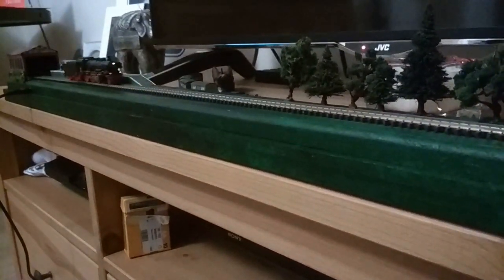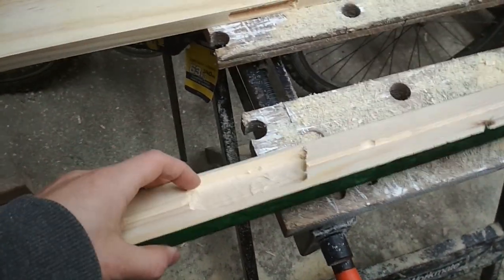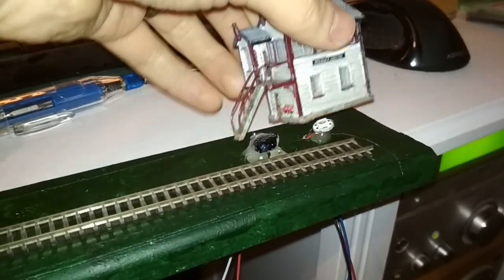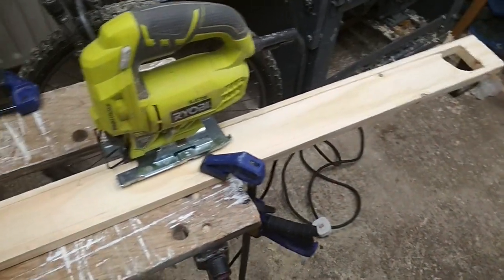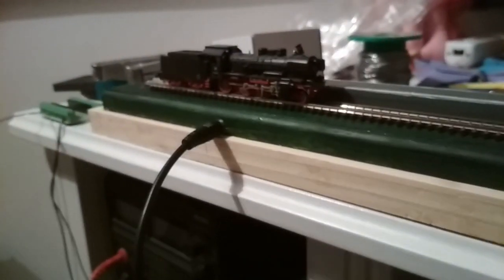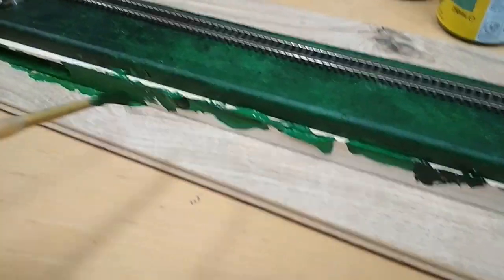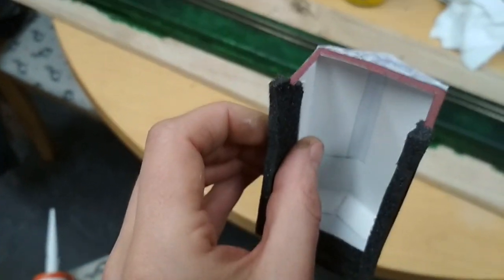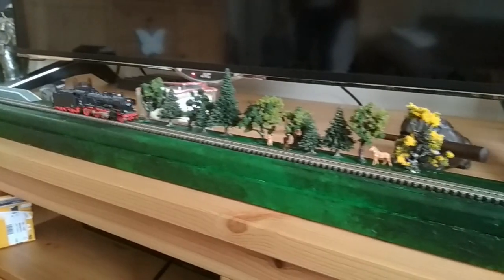Super Simple N gauge Train Set - Arduino Controlled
This video shows how I made a super simple N gauge train set to run in front of the TV.
It is literally a single meter length of track with a sensor at each end to detect the train location and change the direction of the train when required.

The firmware (available below) is written for an Arduino Nano.

The Sensors I have used are Reflective 950nm IR Optical Sensor TCRT5000

The H bridge driver (surprising powerful) is a Digilent H-Bridge Expansion Module 410-069

If you want to see how I made the trees check out this tutorial on my old channel here: